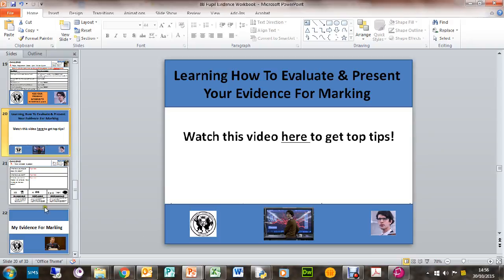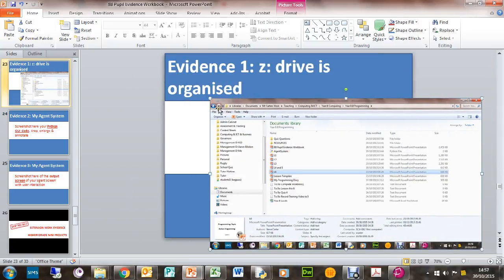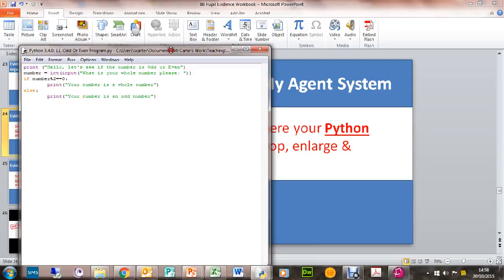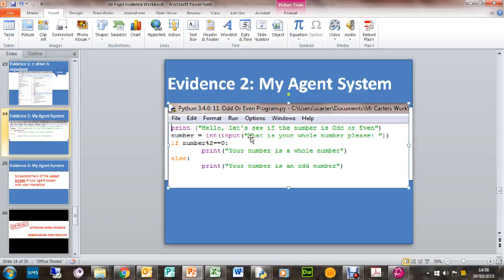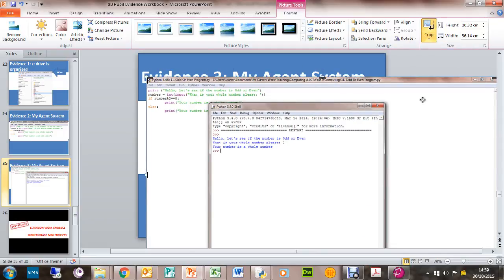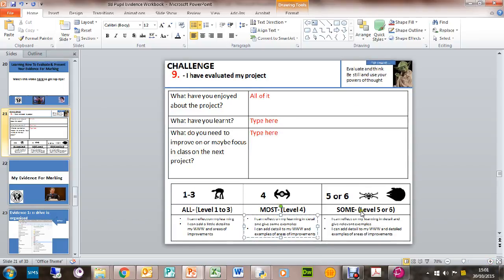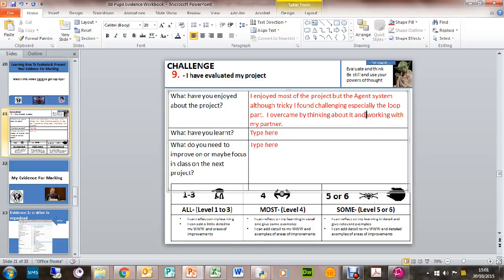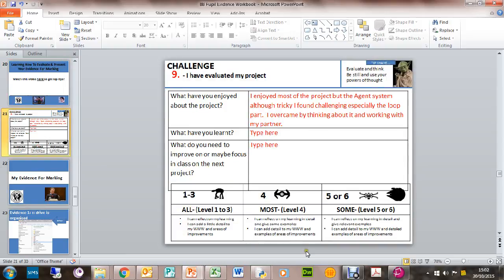How To Evaluate